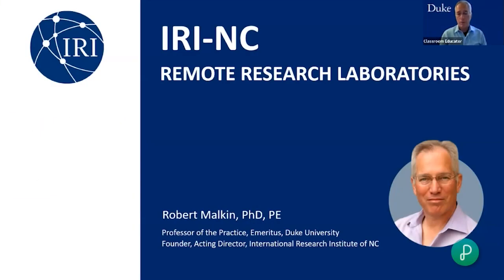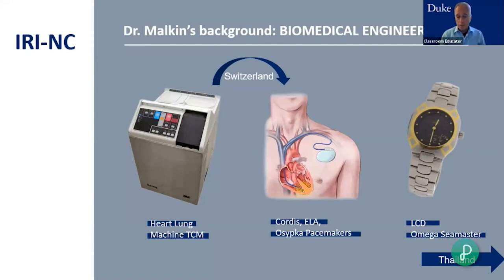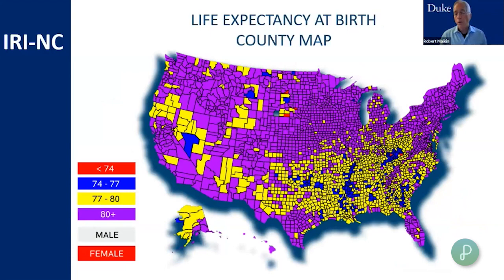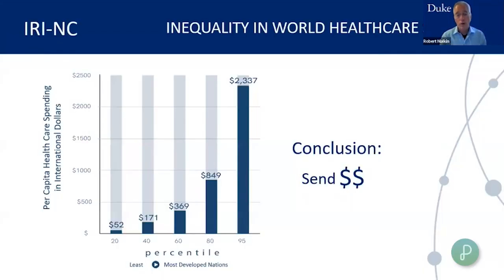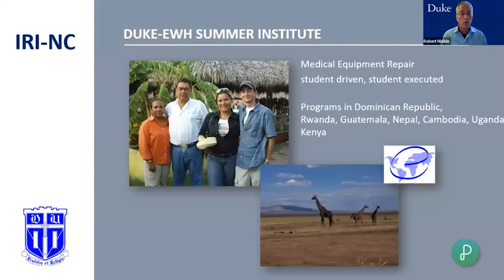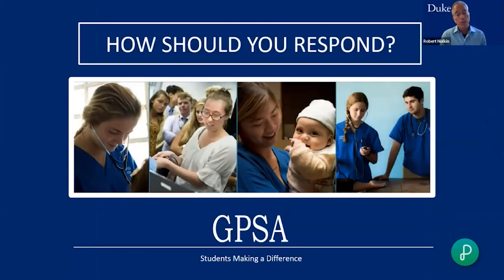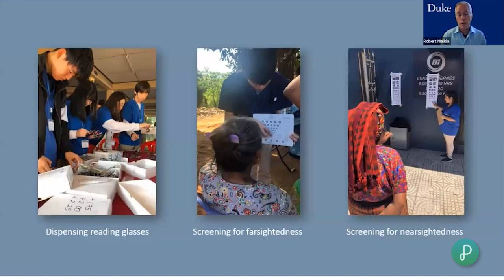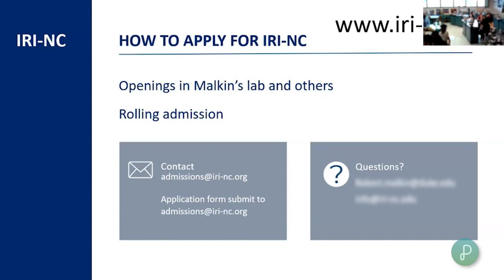Mathematics & Science In Biomedical Engineering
TOPICS:
What is Biomedical Engineering?
What is Global Health?
How can you get involved now?